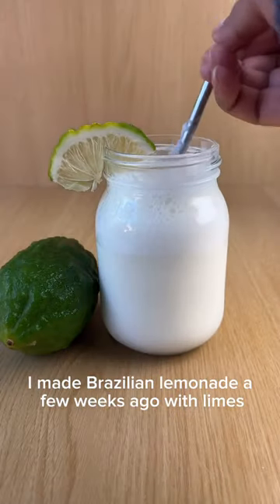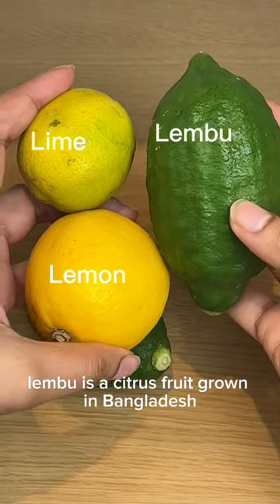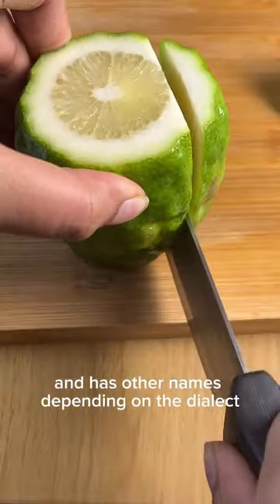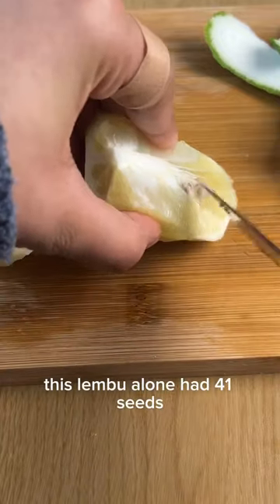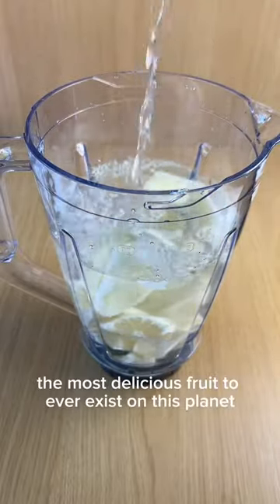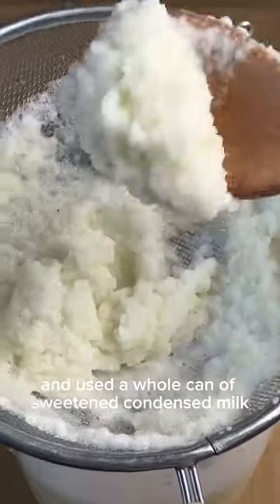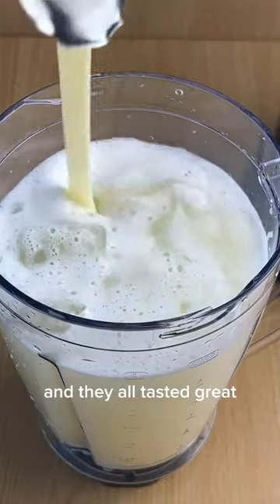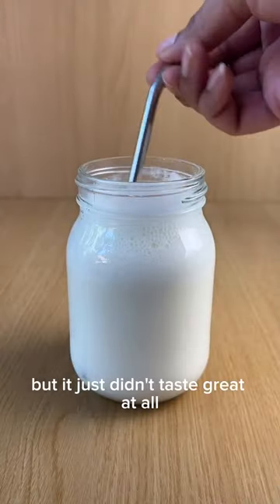Lemonade using one of the best fruits on this planet